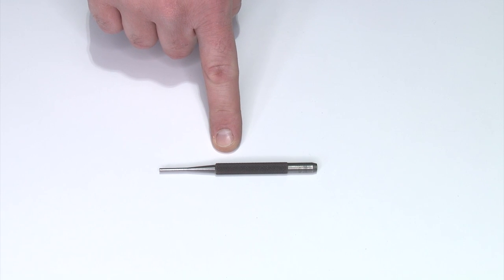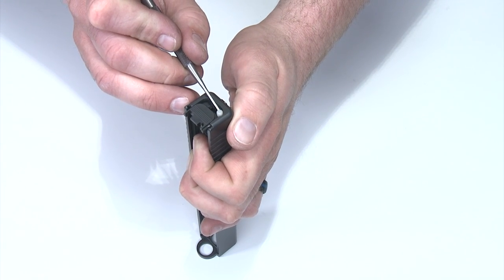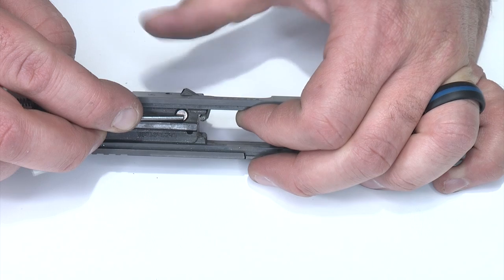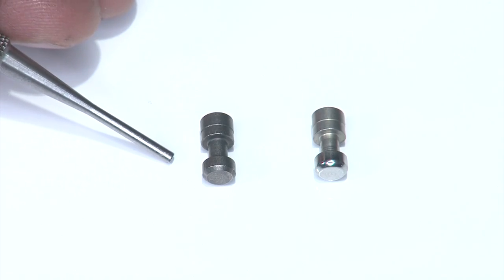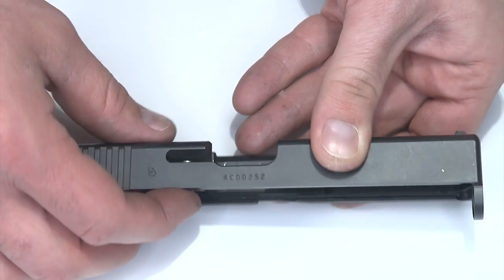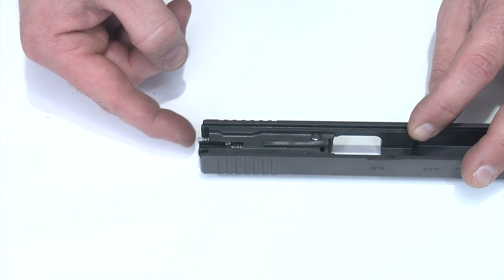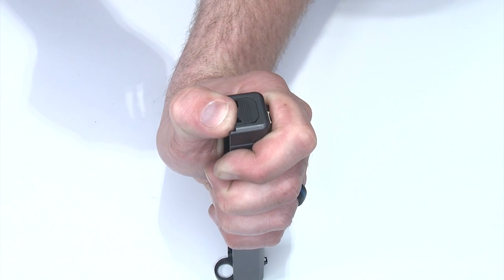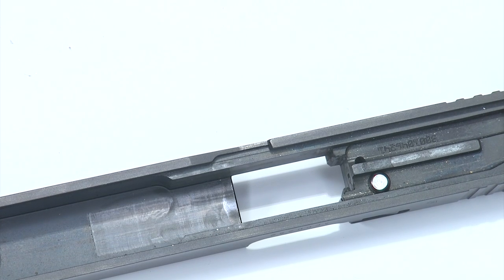How To Install The Ultimate Safety Plunger For Glocks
Apex's Scott Folk walks you through the proper way to install the Apex Ultimate Safety Plunger in a Gen 2, Gen 3 or Gen 4 model Glock pistol.

Recommended Tools:
– 3/32" Pin Punch or Glock Armorer's Tool